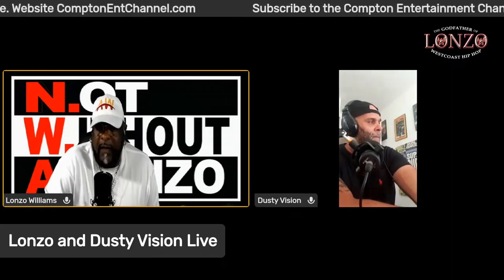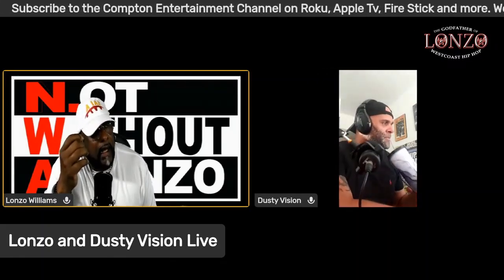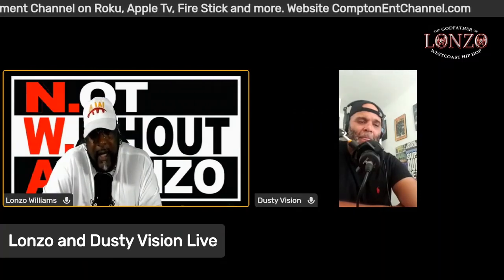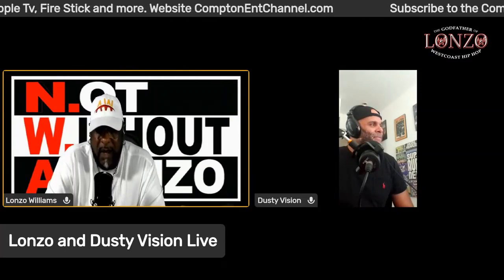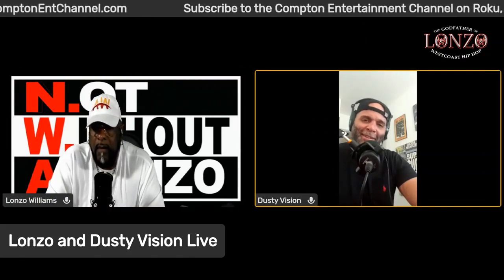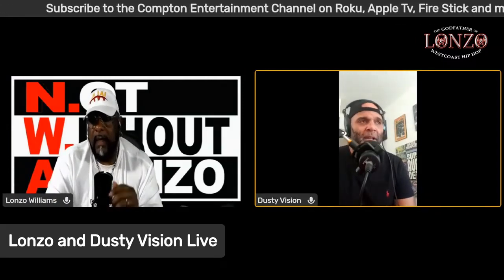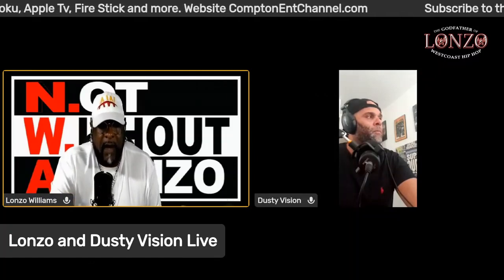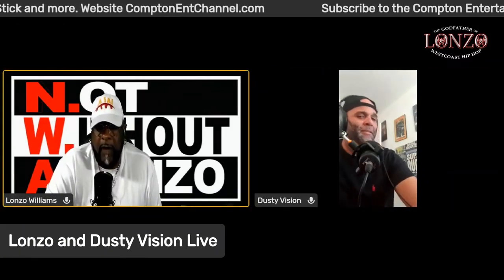UNKNOWN DJ - THE FACELESS WEST COAST HIP HOP LEGEND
Lonzo Williams The undisputed GodFather of West Coast Hip Hop!
notwithoutalonzo LonzoWilliams.com DJ UNKNOWN - THE FACELESS WEST COAST HIP HOP LEGEND UNKNOWN DJ - THE FACELESS WEST COAST HIP HOP LEGEND
The man behind the superstars of west coast hip hop. Dr. Dre, Ice Cube, Eazy E, Compton's Most Wanted, Michel'le, Afroman and more
He was featured in the movie Straight Outta Compton and most documentaries about Compton and West Coast hip hop artist.